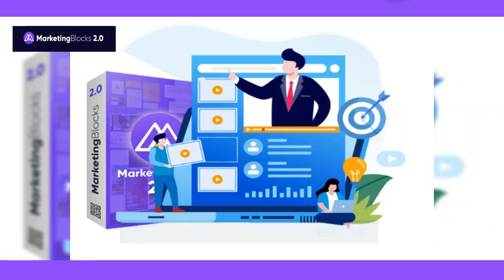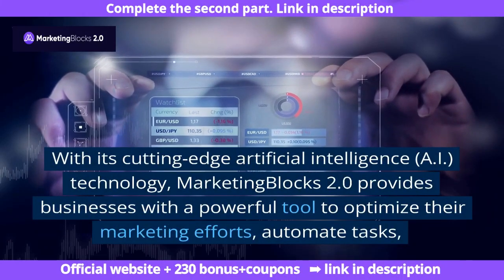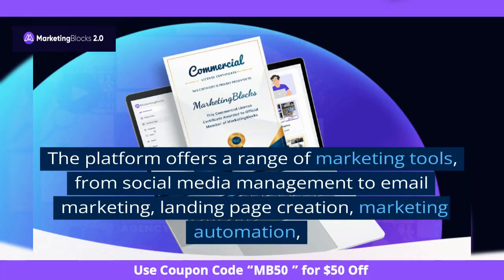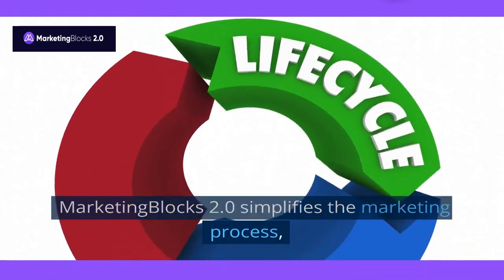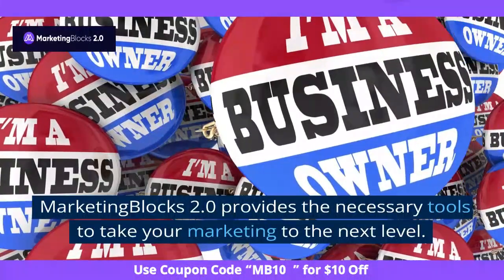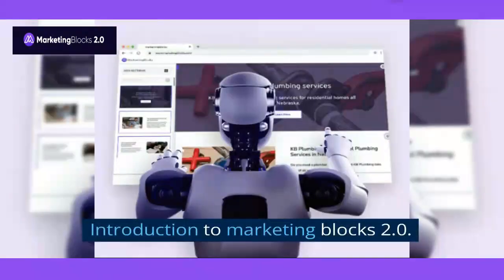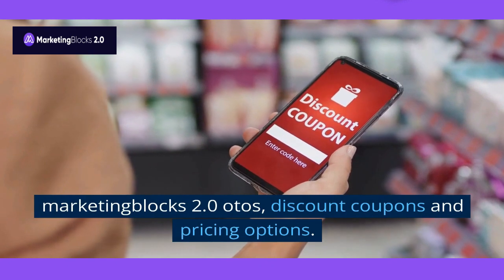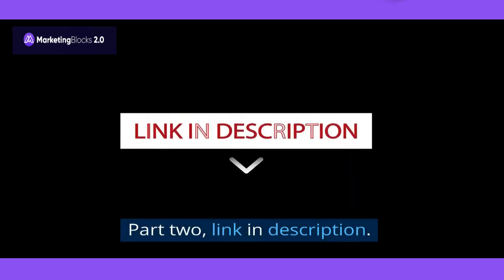marketingblocks 2.0 review | REALLY WORKS? | BE VERY CAREFUL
MarketingBlocks - Offer ($67.00)
MarketingBlocks - Special BUNDLE ($297.00)
MarketingBlocks - UNLIMITED ($247.00)
MarketingBlocksApp - Consultancy ($97)
MarketingBlocks - ArtBlocks ($47)
MarketingBlocks - AI TRAFFIC And SEO  ($67)
In this video, we are taking a look at the new marketingblocks 2.0 AI tool. We are trying to answer the question, does marketingblocks 2.0 really work? What do you need to know about this tool before decide whether or not to use it?
In this video, we're taking a look at the MarketingBlocks 2.0 AI tool. Does it really work? What are the main features? And what should you know before you decide to buy it?
intervals:
00:00 Introduction
00:59 What is marketingblocks 2.0
01:59 features
04:46 what marketingblocks ai can do for you
06:01 Benefits
06:55 otos, discount , pricing
10:05 pros and cons
10:42 My opinion
11:55 conclution
12:19 Bonuses
marketingblocks 2.0 review | NOBODY TELLS A YOU THIS! | THE TRUTH! | marketingblocks 2.0
Introducing ‘Human-like’ All-In-One
AI Marketing Assistant
MarketingBlocks is an AI-powered platform that helps businesses and individuals create professional-looking landing pages, logos, videos, and other marketing materials quickly and easily. The platform uses artificial intelligence and machine learning algorithms to generate custom designs based on user inputs and preferences.

With MarketingBlocks, users can select from a range of templates and customize them to create a unique design that fits their brand or marketing campaign. The platform offers a variety of features, including easy-to-use drag-and-drop tools, a library of stock images and videos, and a range of fonts and colors to choose from.

The AI-powered platform is designed to streamline the design process and save users time and money. It allows businesses and individuals to create high-quality marketing materials without the need for expensive design software or hiring a professional designer.

Overall, MarketingBlocks is a powerful tool that enables users to create professional-looking marketing materials quickly and easily, while saving time and money in the process.